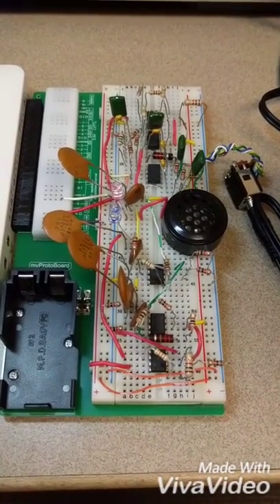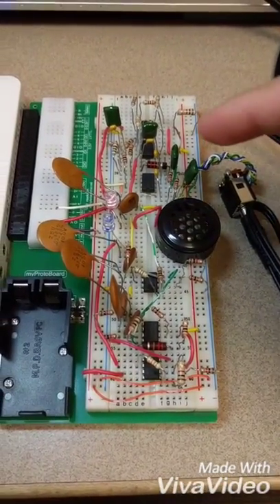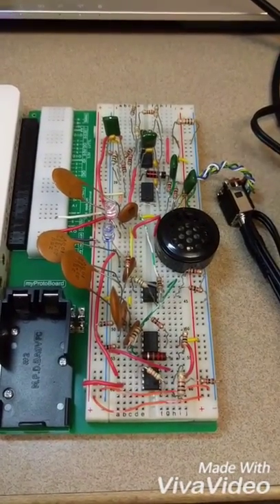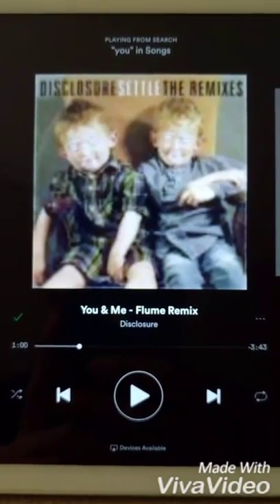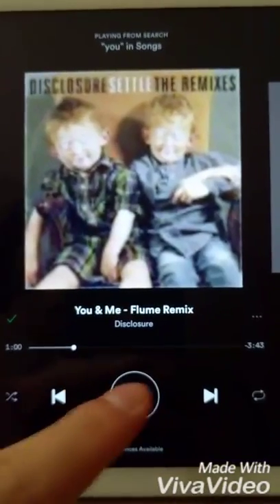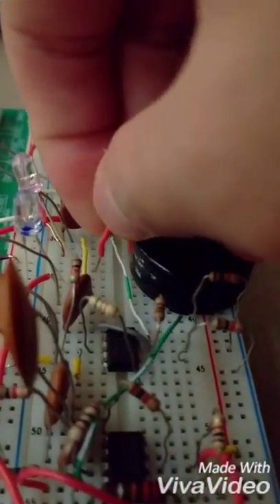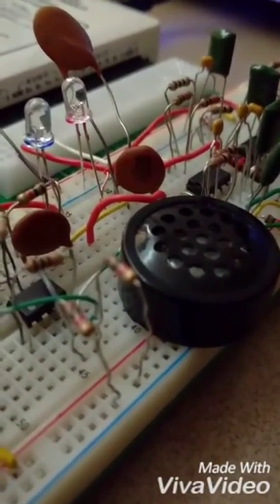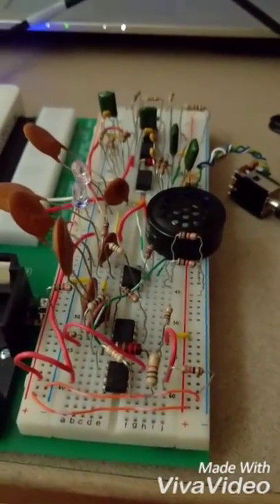Fourth order low pass and high pass filter